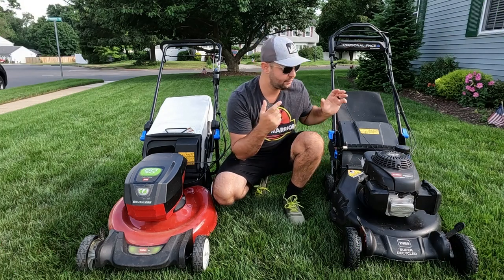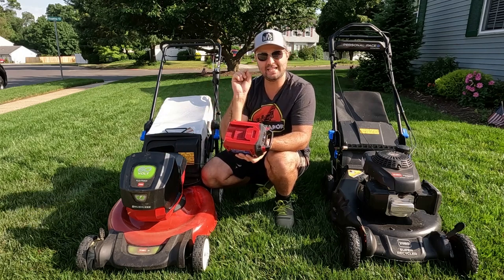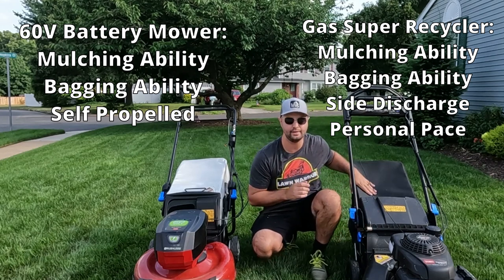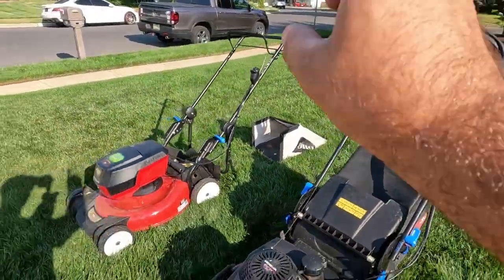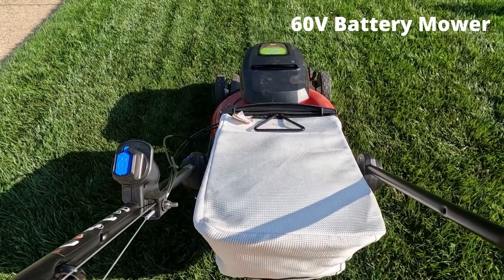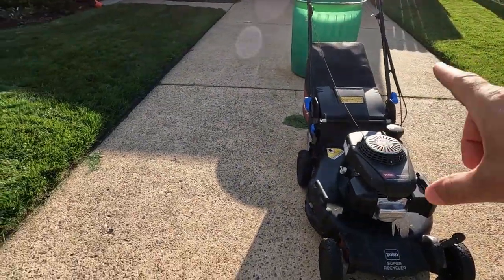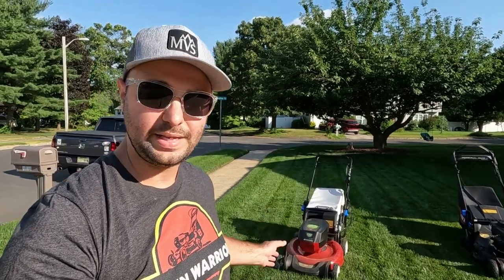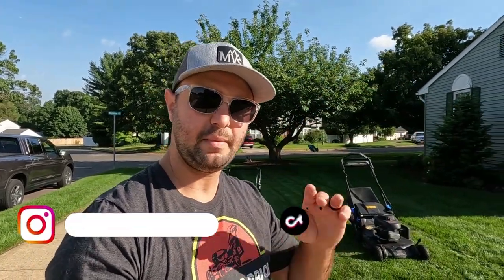Toro Battery Lawn Mower Or Toro Gas Lawn Mower??